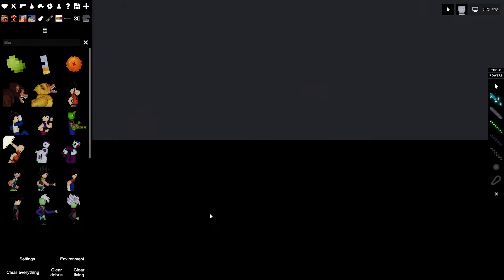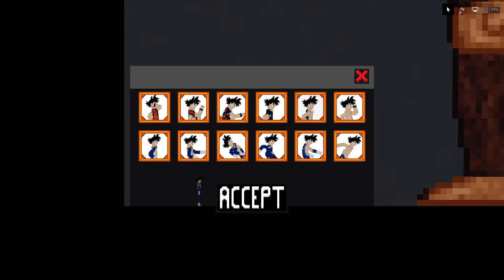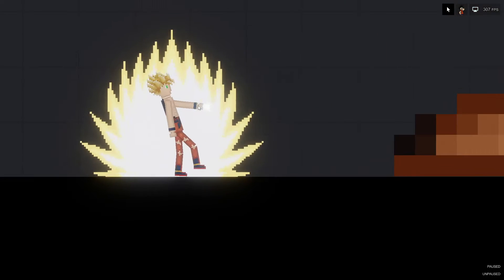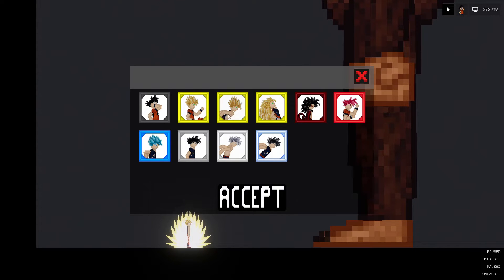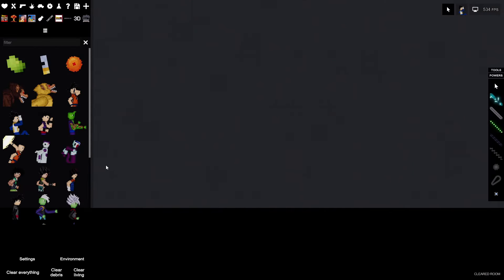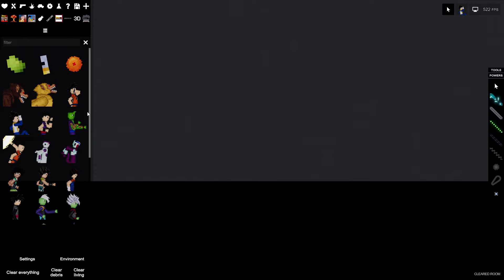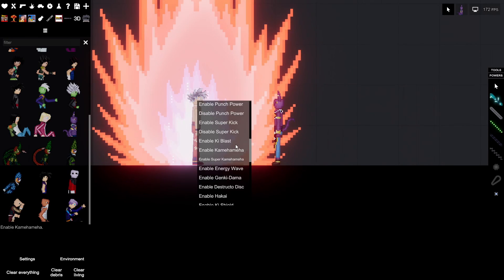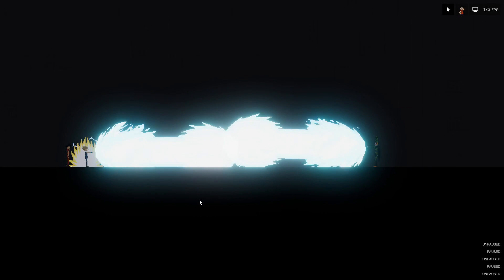*NEW* Dragon Ball Z/S Remaster Mod in People Playground! (Gohan Beast vs Black Frieza)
My setup: mice wireless logitech G305
Keyboard: Razer Huntsman Mini:Mercury White Edition.
Graphics card gtx1660 Processor i7-9700KF